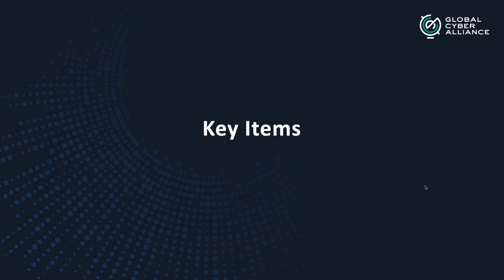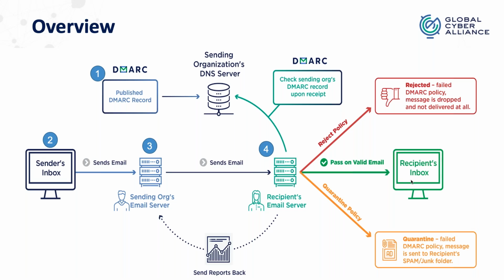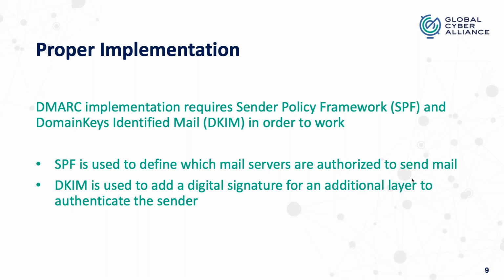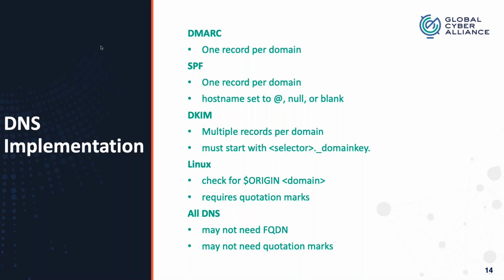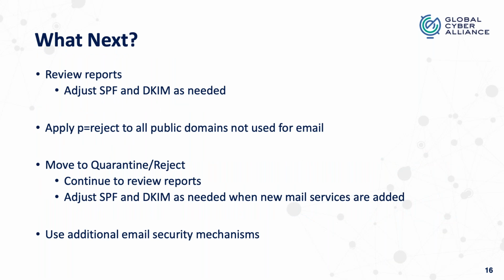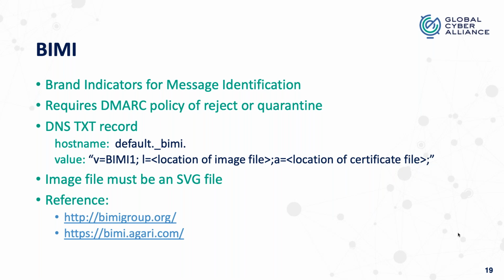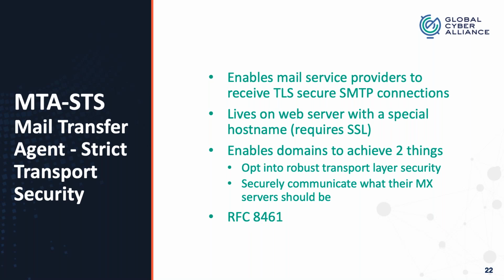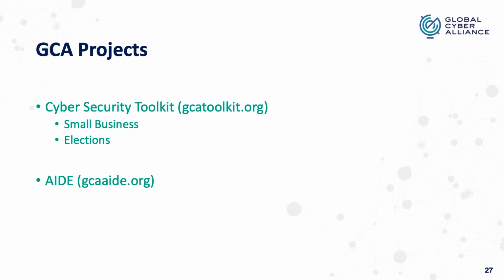Defend & Deliver: GCA DMARC Bootcamp - Review and Additional Protocols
In this session, we do a quick review of the previous DMARC Bootcamp sessions and provide information on other email security protocols such as DANE, MTA-STS, and TLS-RPT.